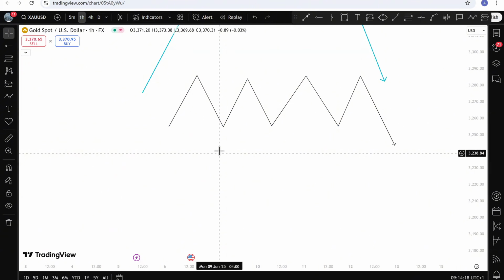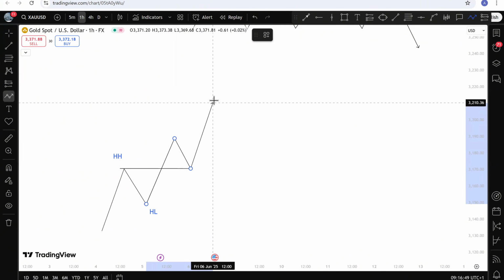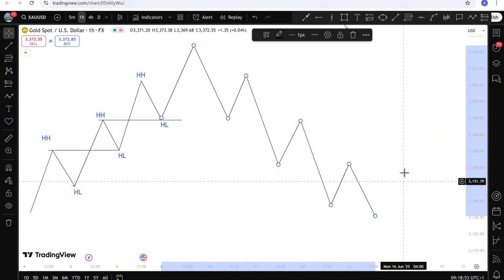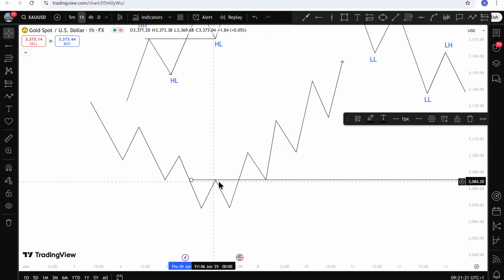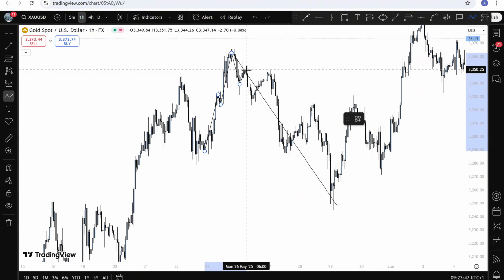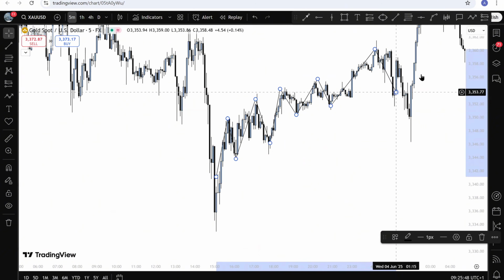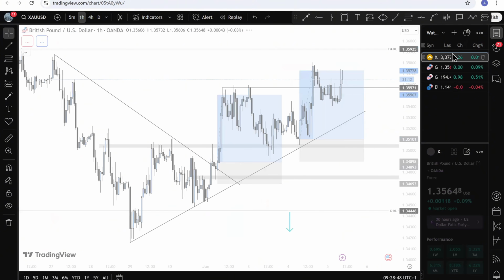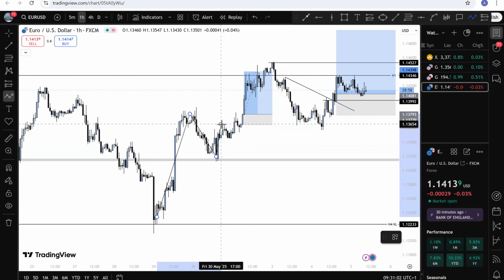I Discovered The Secret To XAUUSD & US30 Trading Strategy pt1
In This Video I Discovered the Secret to XAUUSD, US30 and SPX500 Trading strategy

This strategy don’t just work on few pairs, it work on all the markets such as Forex Market, Stock Market, Crypto Market even Feature market

I have used this strategy to turn
$10 - $200
$10 - $800
$100 - $6k

And many more great things I have done with this 85% Win Rate strategy, not just me alone but me and my students use this strategy to kill the financial market